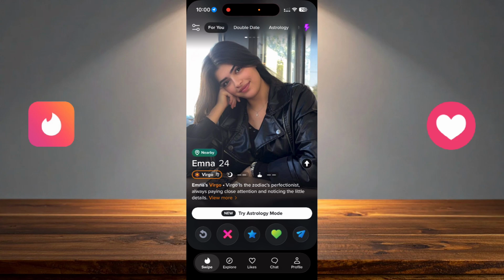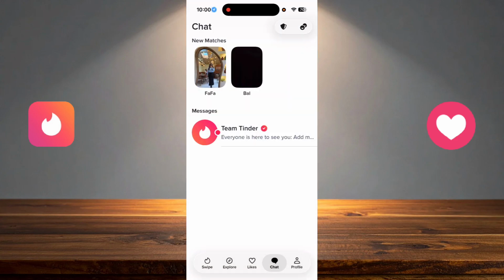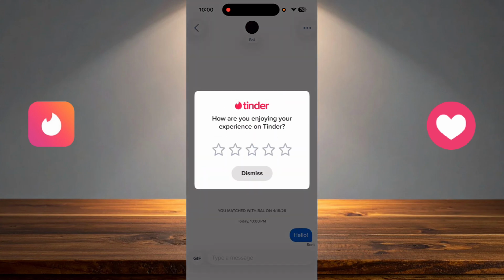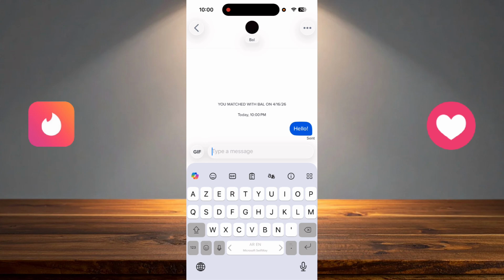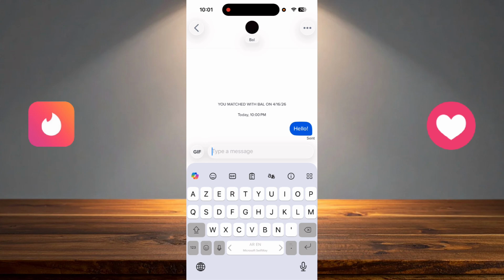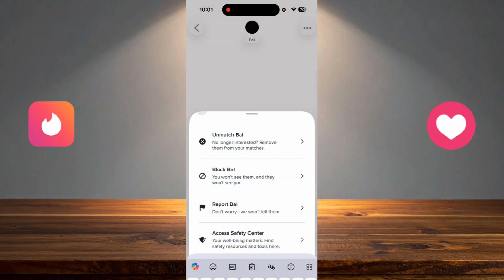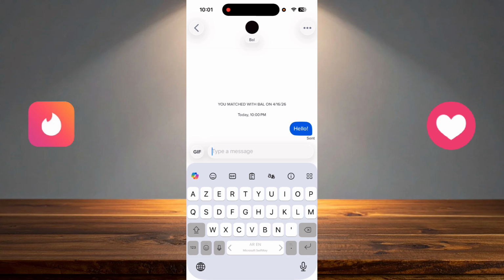How to Delete Messages on Tinder 🗑️ [New 2026 Update]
Sent something you regret, or just want to clear out the clutter? In this video, I will show you how to Delete Messages on Tinder following the 2026 Update.